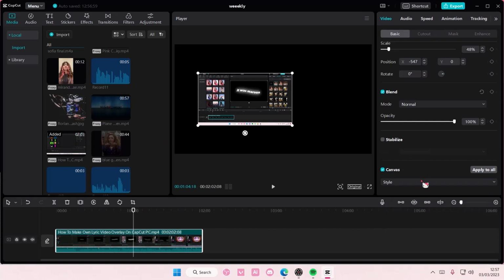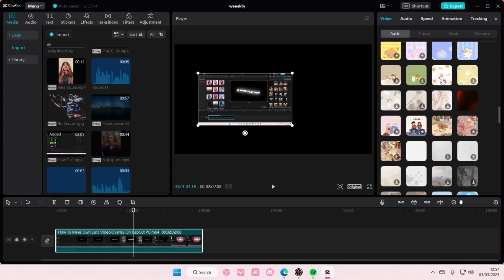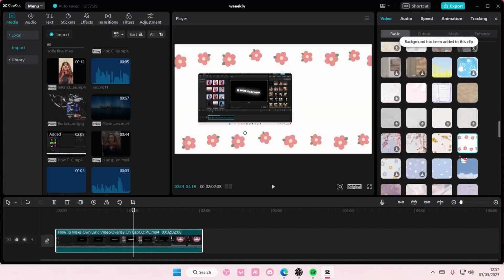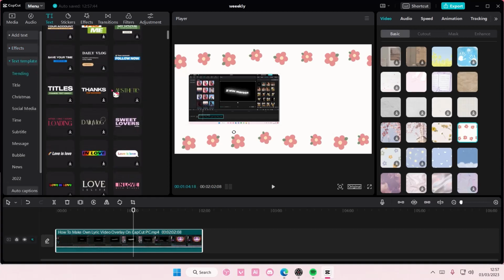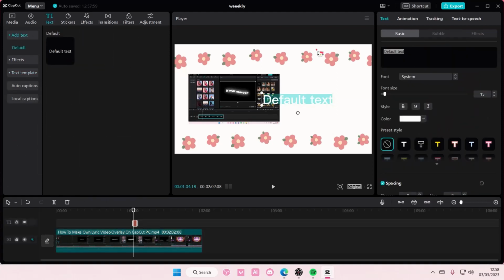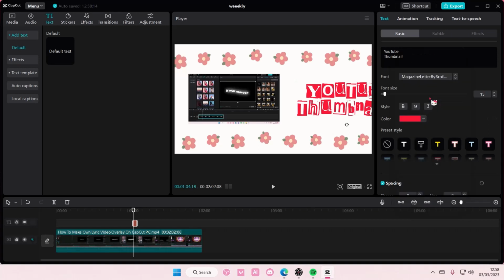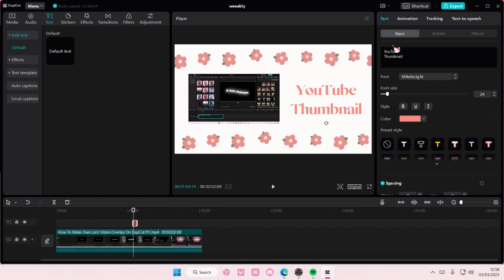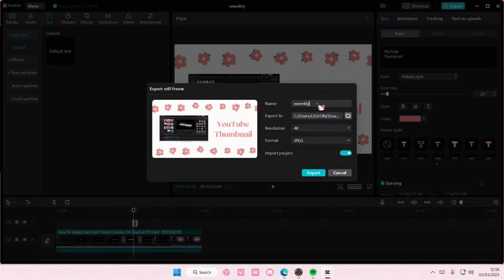How You Can Make YouTube Video Editing Thumbnail Editing Full Information Video On CapCut?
Want to create a YouTube thumbnail on CapCut PC? Here's how you can do that.